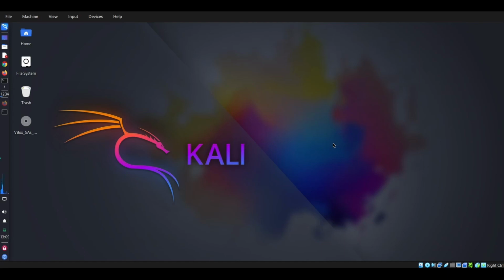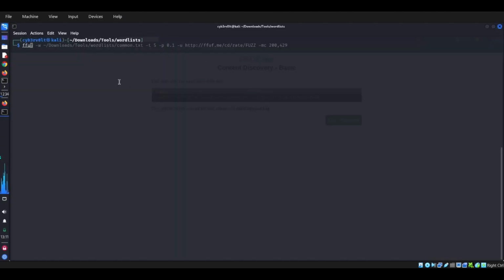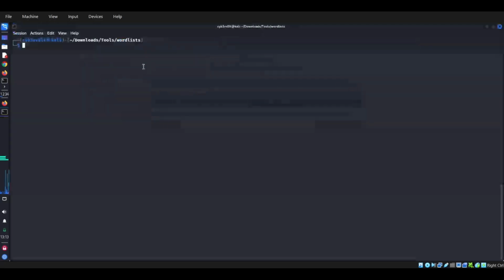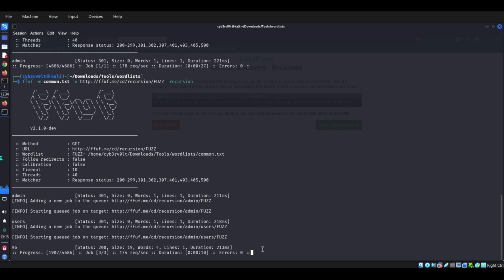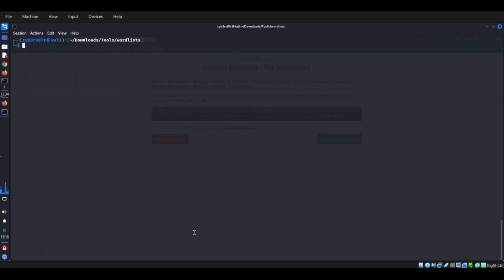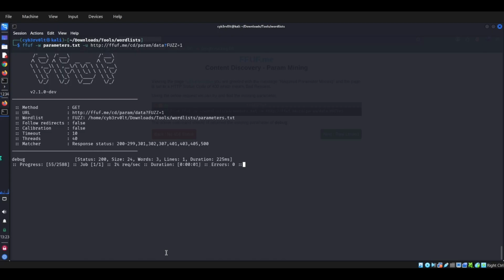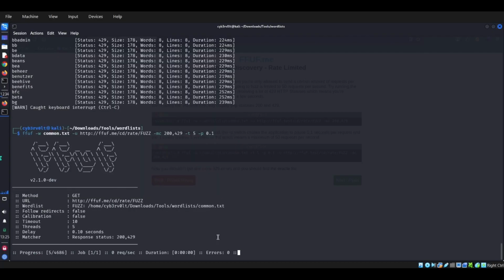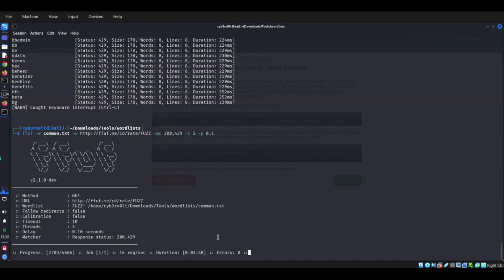👉 Discover Hidden Attack Surfaces with FFUF | Web Fuzzing Tutorial 😈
🚀 In this video, you'll learn how to discover hidden attack surfaces using FFUF (Fuzz Faster U Fool), one of the most powerful web fuzzing tools used in bug bounty and penetration testing.

We’ll cover:
✔️ What is fuzzing?
✔️ How FFUF works
✔️ Finding hidden directories & endpoints
✔️ Real-world bug bounty techniques

💻 FFUF is a must-have tool for:
- Bug bounty hunters
- Pentesters
- Cybersecurity enthusiasts

🔥 Whether you're a beginner or advanced, this tutorial will help you uncover hidden URLs like a hacker.

🔗 Tools Used:
- FFUF
- Wordlists (SecLists)